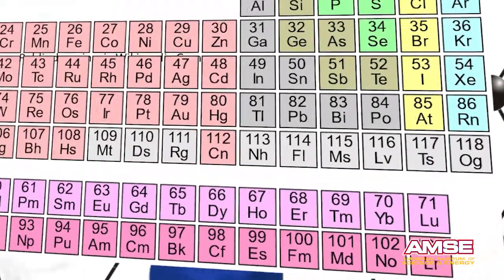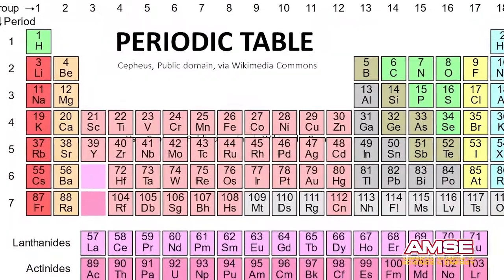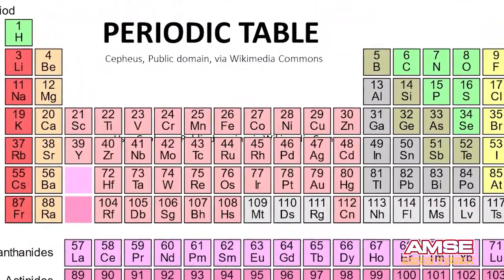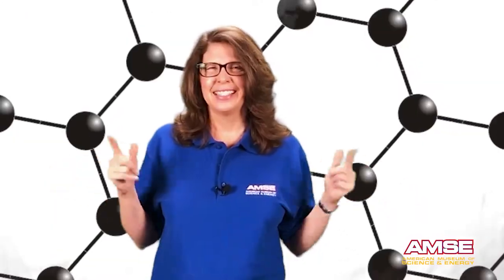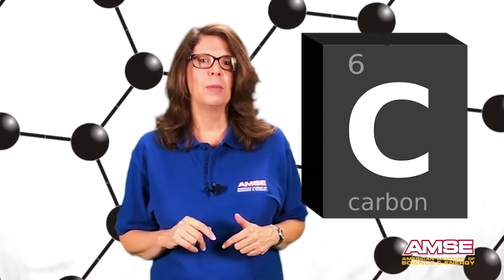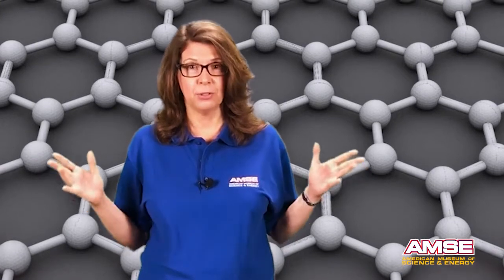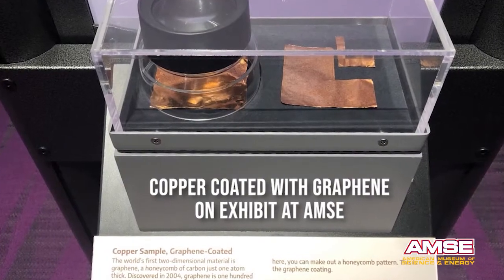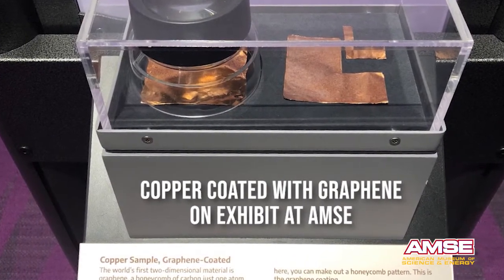Graphene - Super cool stuff!